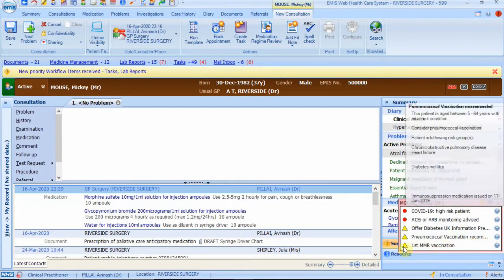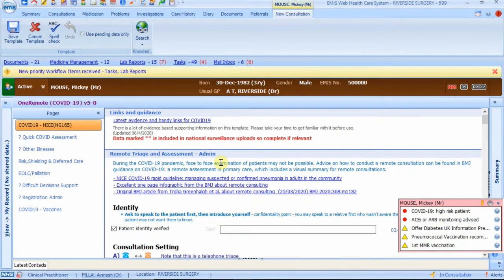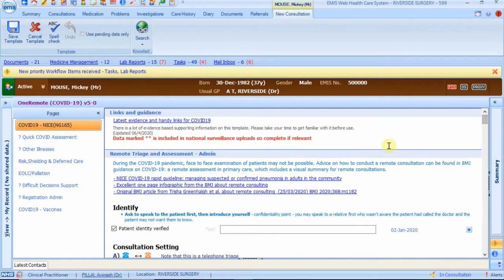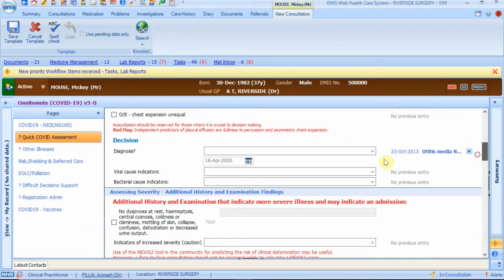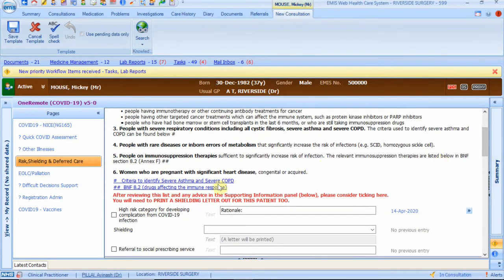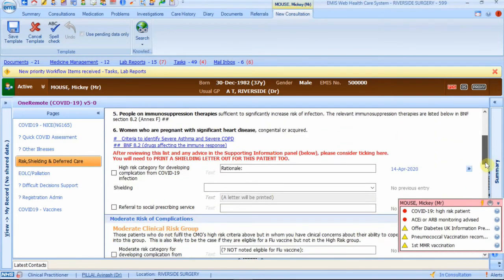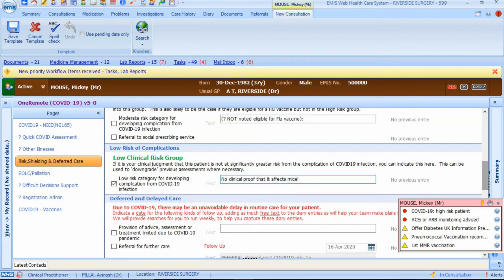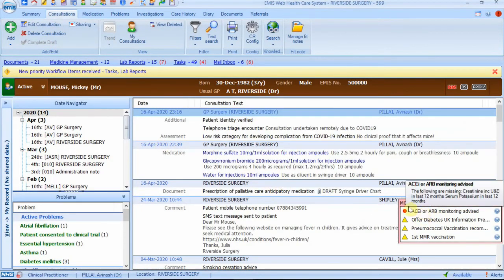NLCCG IT Strategies: OneRemote(COVID-19) v5 template EMIS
This video talks you through Primary Care Pathway OneRemote V5 template which incorporates all the latest SNOMED and Read Codes for COVID-19 which risk stratification decision alot easier